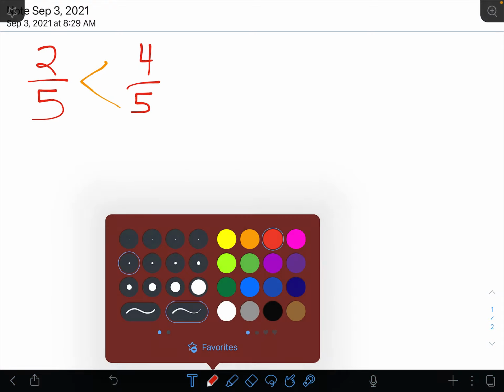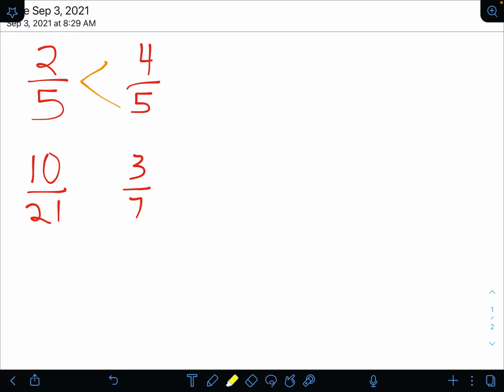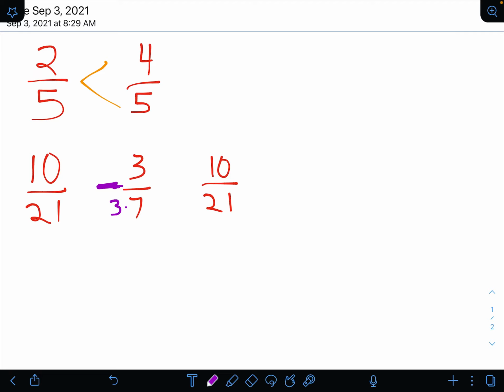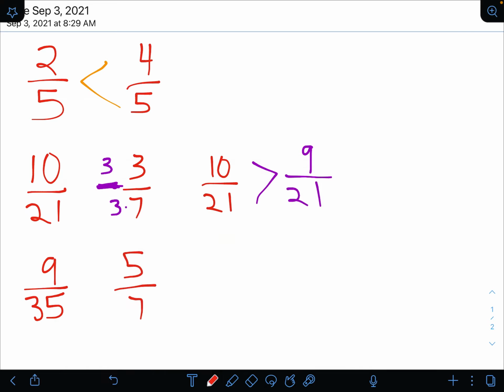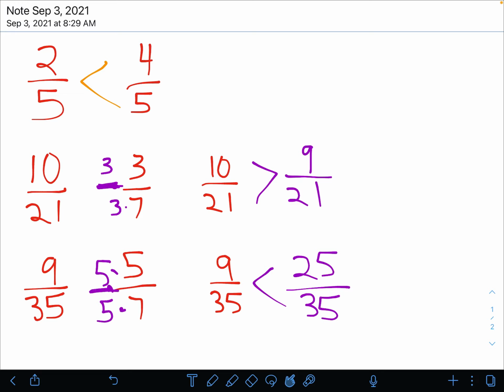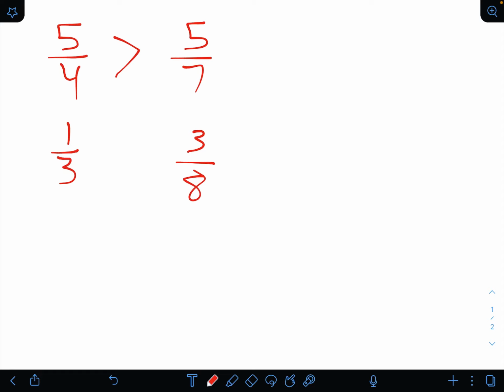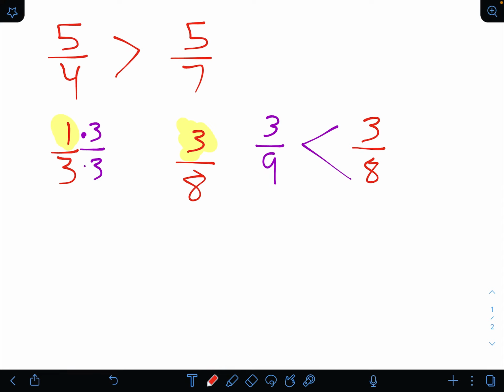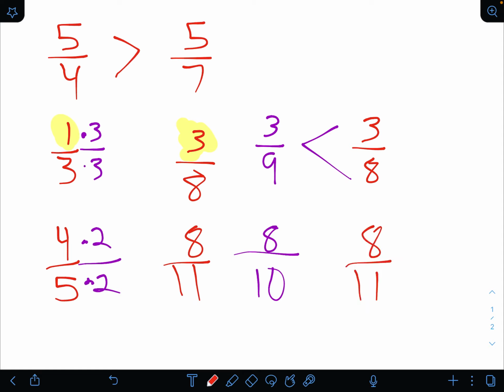Q1 - q - c2 - d4 - lesson